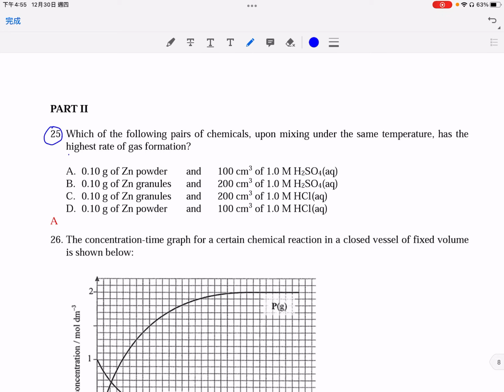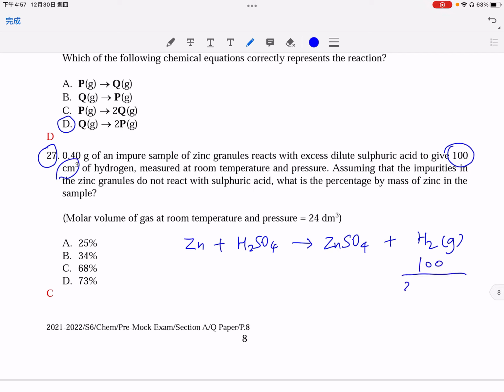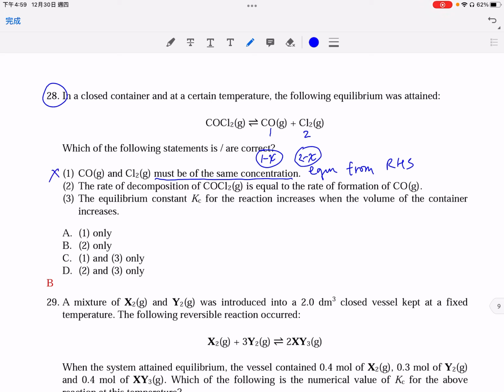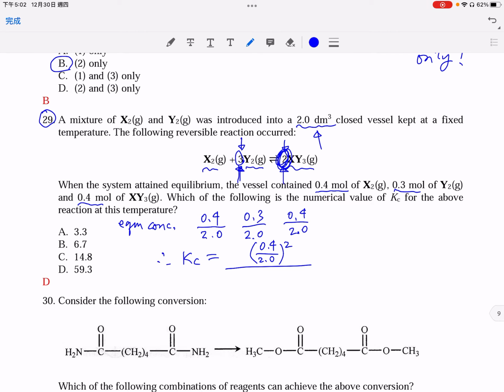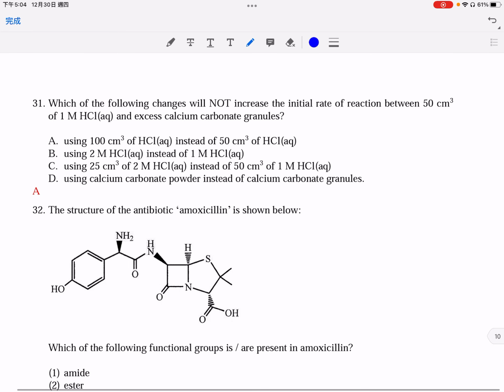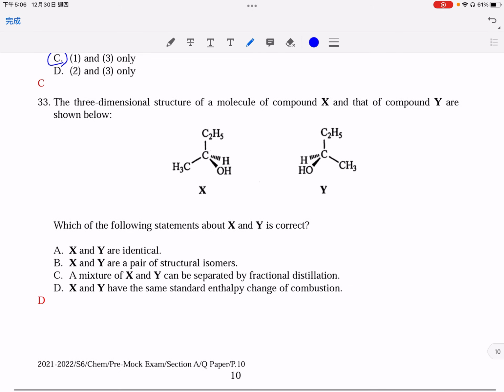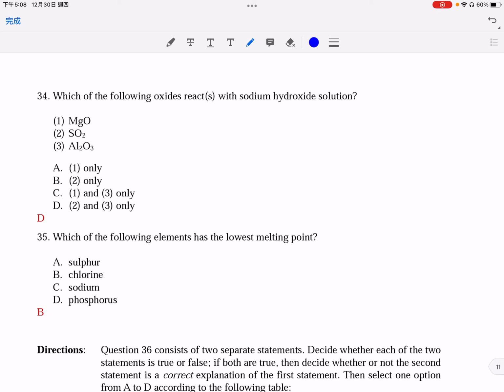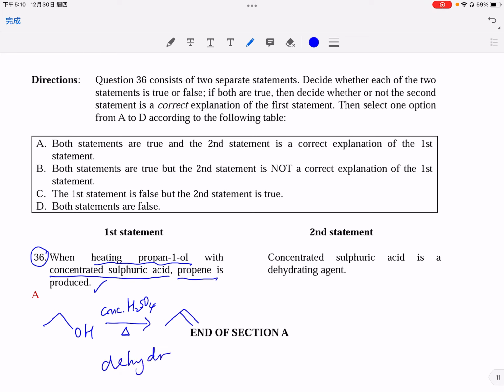[DSE Chemistry] S6 Pre-Mock Exam Paper 1A (Part 3)｜English Subtitle (CC)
歡迎讚好👍、分享↪、留言💬大家交流下😆
👇Chemsir 個人帳戶
👇Chemsir 化學教育專頁《Chemsir.talking.chemistry》